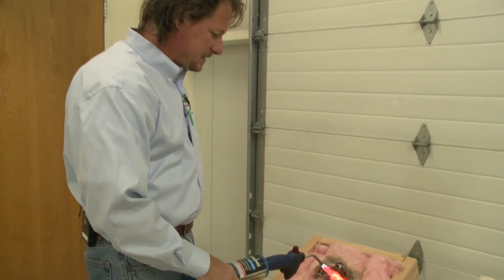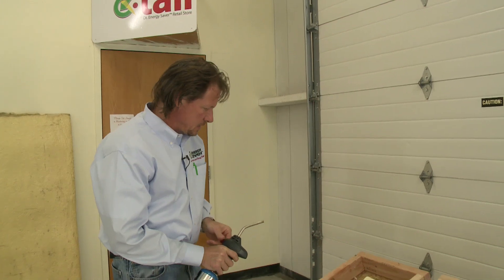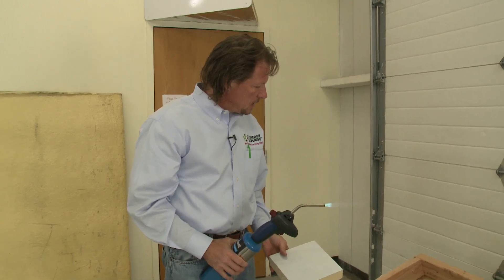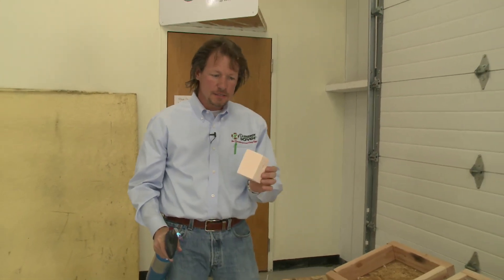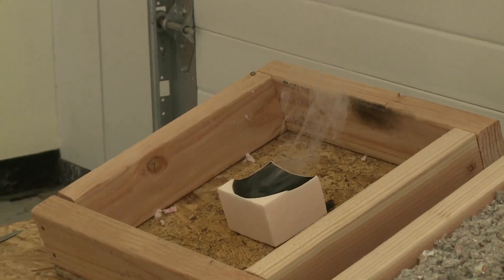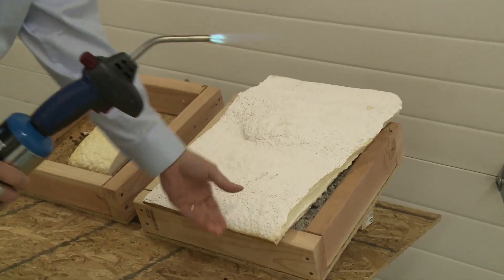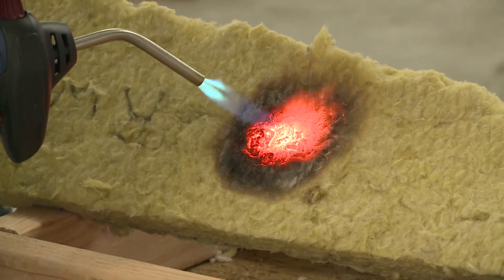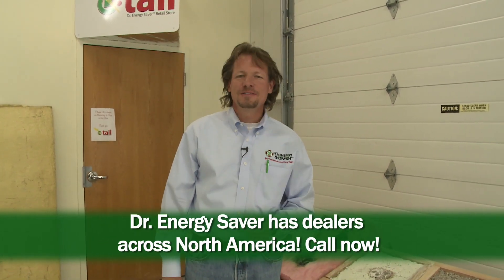Fire Testing Insulation Materials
In this 50th episode of the "On The Job" web series, Larry Janesky does something a little different. Rather than walking us through a recent project, he takes us to Dr. Energy Saver's National Energy Conservation Center - a 40,000 sq. ft. training facility at the company's headquarters in Seymour CT - to demonstrate how different types of insulation materials will behave in case of a house fire.

Fire rating of insulation materials is something often overlooked not only in energy-efficient upgrades, but also in new construction. There are some code-mandated guidelines for using different types of insulation in different areas of the house, but at Dr. Energy Saver, we believe that the fire safety of homes and buildings can be greatly improved with the right choice of materials.

This is not a scientific test. The purpose of this video is to demonstrate the significant differences in the way different insulation materials behave when exposed to fire.

Using a propane torch, Larry put all the most common types of insulation to the test, including fiberglass (faced and unfaced), open-cell foam, closed-cell foam, open-cell foam with FSK paper, polyisocyanurate foam, fire resistant open-cell foam, expanded polystyrene foam, extruded polystyrene foam, fire block foam, denim insulation, AirKrete injection foam, cellulose and Rockwool insulation.

According to this demonstration, the best performing materials by far were AirKrete injection foam, cellulose and Rockwool, but Larry explains that this should not constitute grounds for avoiding the use any of the other materials, because each different material has its specific application. When it comes to green building and remodeling, there is no one-size-fits-all solution. Smart energy-efficient retrofitting is about evaluating each home's features, energy consumption patterns and finding the best materials and techniques to achieve the most energy savings while making homes more comfortable, healthier and safer.

Dr. Energy Saver dealers nationwide have improved the homes and lives of many homeowners across the United States and we'd love to help you too!

Contents of this Video:
00:00 Introduction
00:49 Material One: Fiberglass Batts
01:17 Material Two: Blown Fiberglass Insulation
01:47 Material Three: Cellulose Insulation
02:48 Material Four: Sprayfoam/ Closed Cell Foam Insulation
03:31 Material Five: EPS (Expanded Polystyrene Foam)
03:58 Material Six: Open Cell Sprayfoam / Half Pound Foam
04:58 Material Seven: Foamax / Polyisocyanurate Foam
06:25 Material Eight: Open-Cell Foam with FSK Paper
07:50 Difference Between Thermal Barrier and Ignition Barrier
08:27 Material Nine: Fire-Retardant Open-Cell Foam
09:32 Material Ten: EPS Insulation
09:56 Material Eleven: XPS (Extruded Polystyrene Foam)
10:48 Material Twelve: AirKrete Injection Foam
11:07 Material Thirteen: Aminoplast Foam/ Formaldehyde Foam
11:39 Material Fourteen: Close-Cell Sprayfoam/ Polystyrene Foam
12:41 Material Fifteen: Denim Batt Insulation
12:59 Material Sixteen: Fireblock Foam
13:23 Material Seventeen: Rockwool
14:00 Material Eighteen: Rockwool Canlight Cover
14:20 Which Insulation Performed Best in the Fire Test?